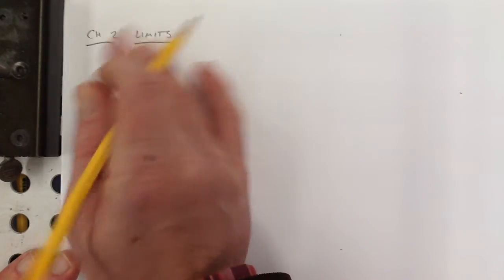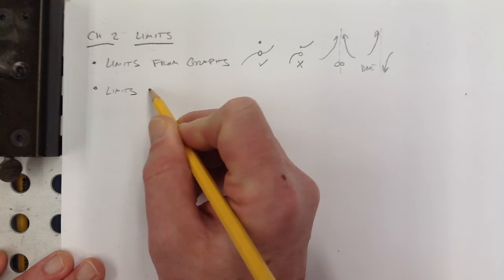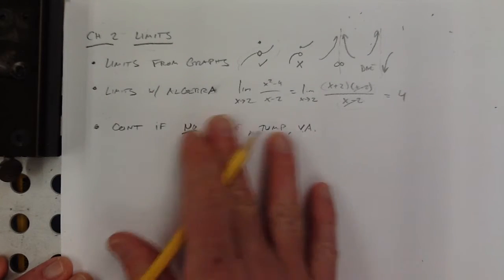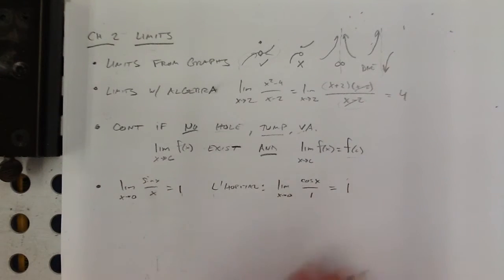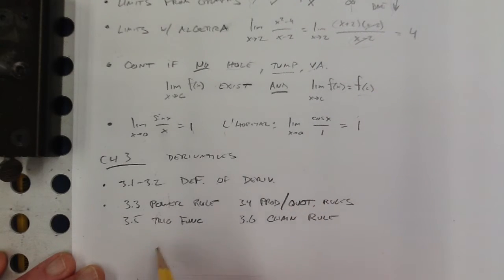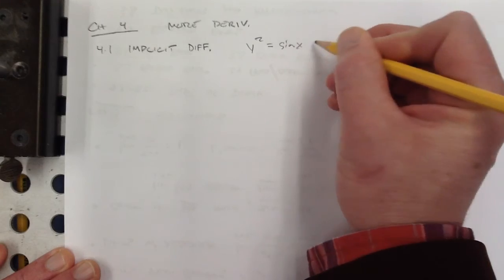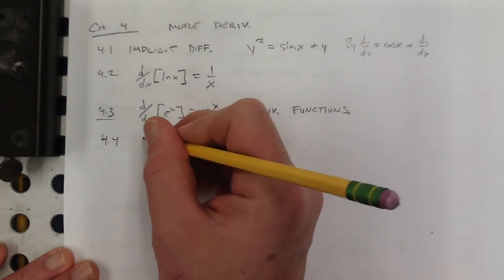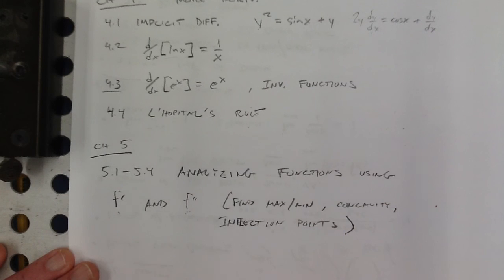AB Calculus Semester 1 Overview